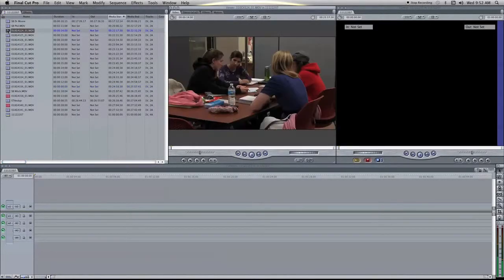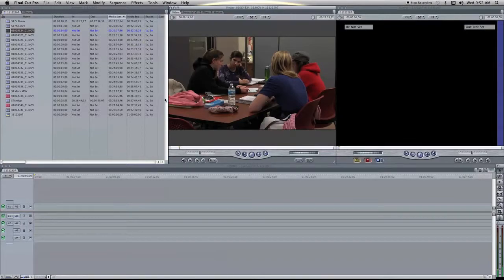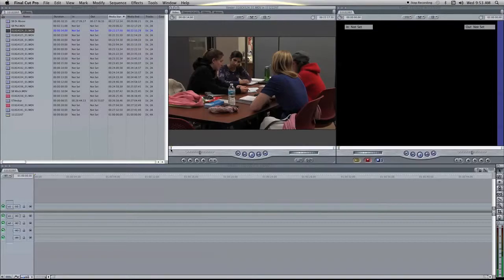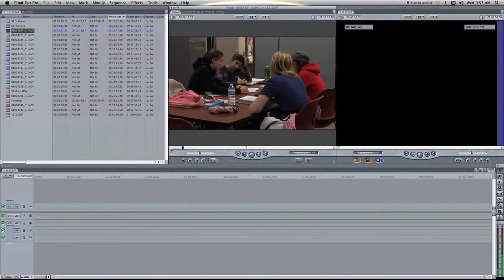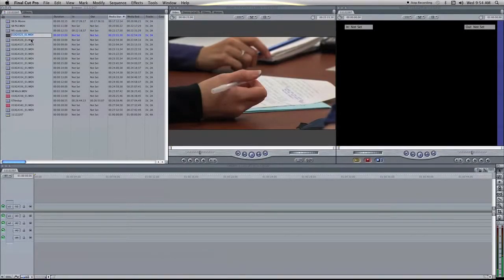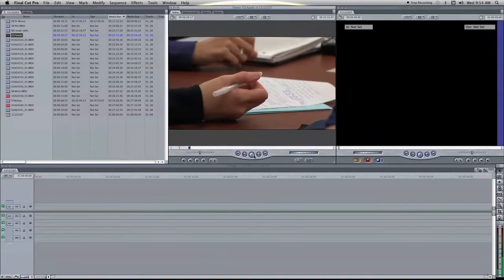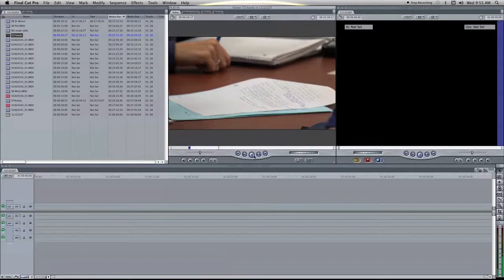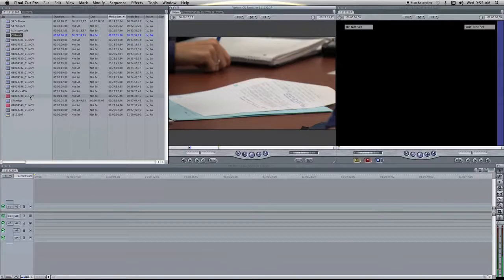03 Logging B Roll